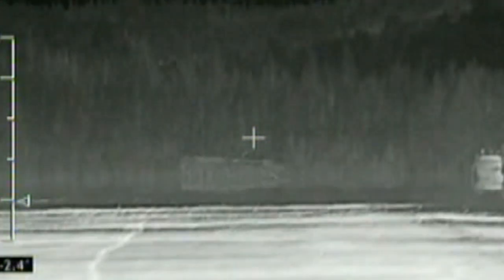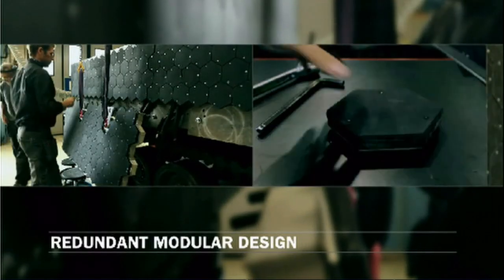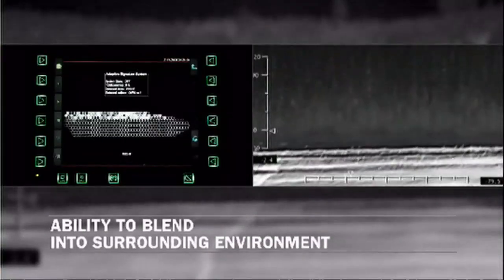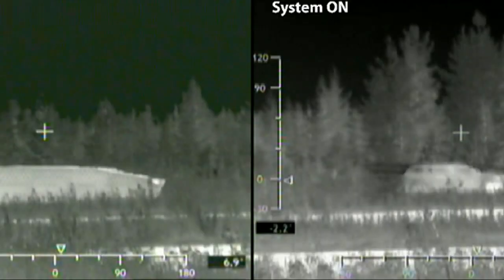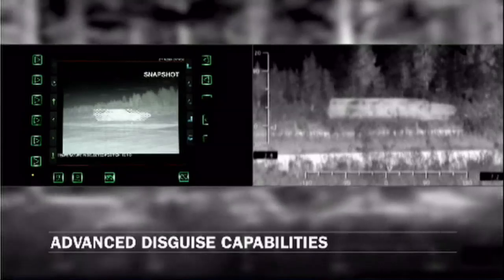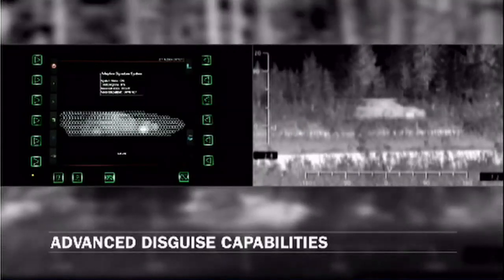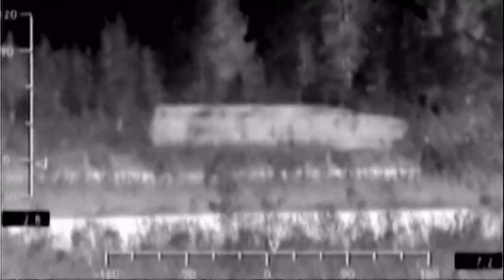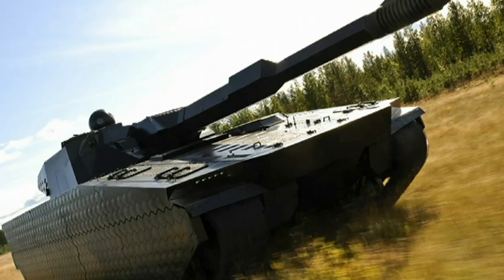'Invisibility cloak' for tanks tested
The company behind a new so-called 'invisibility cloak' says it will help protect tanks from heat-seeking missiles.